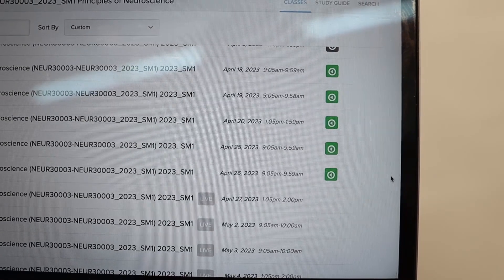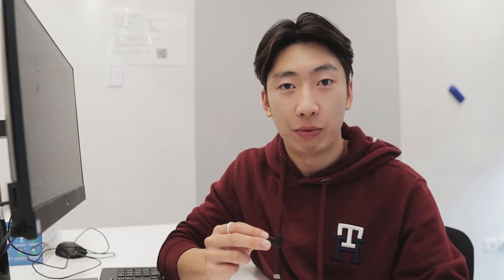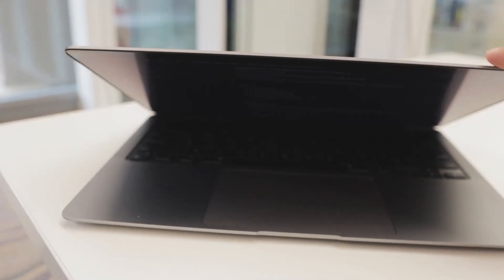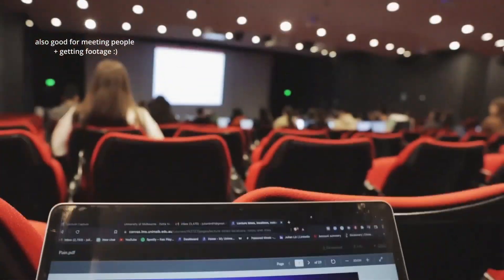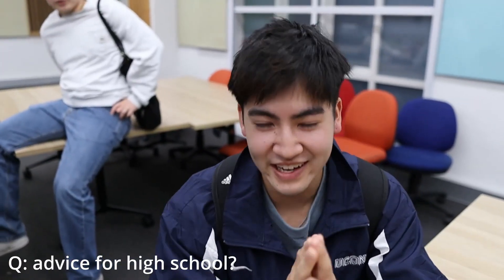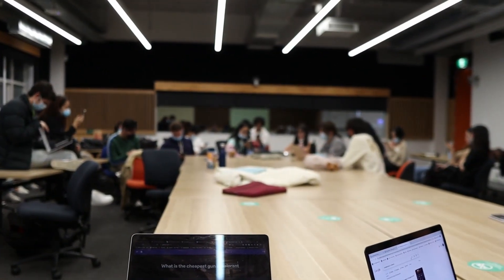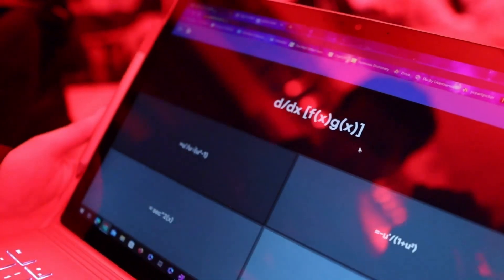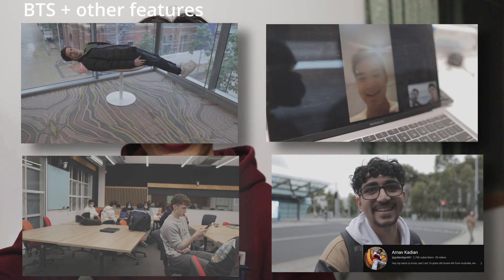Day in the Life of a Biomedicine Student (at The University of Melbourne)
Here are all the resources that helped me get a 99.95 ATAR Here is A Day in My Life at The University of Melbourne (Australia) - let's go!

    About Me
Hey, I'm Julian - a third year uni student at The University of Melbourne, and I've also studied a semester abroad at UPenn. This channel covers things I would have told my younger self - whether that be productivity, studying or things about general life :)